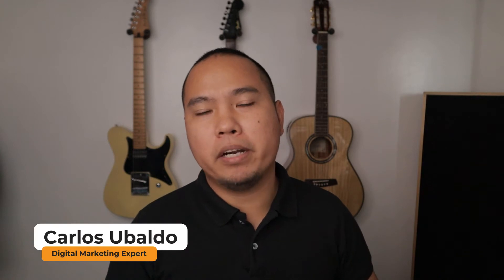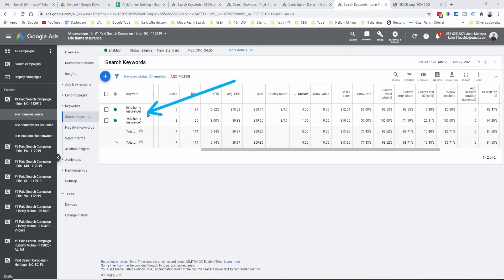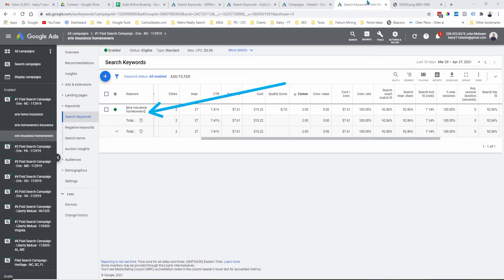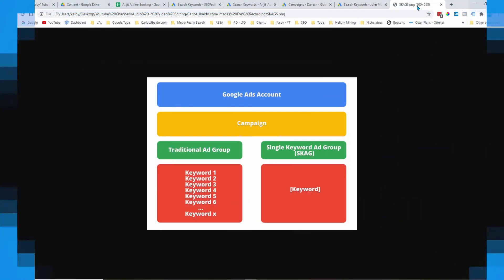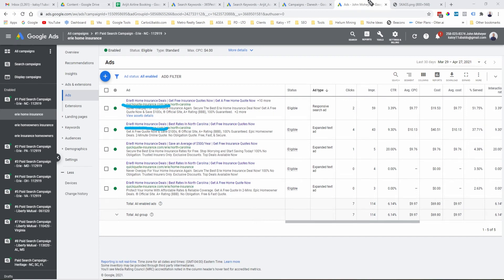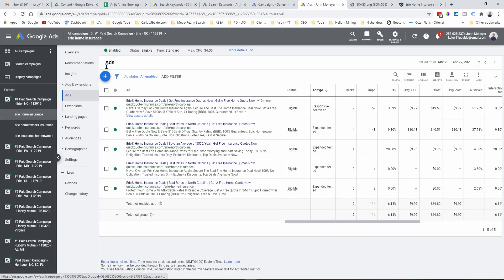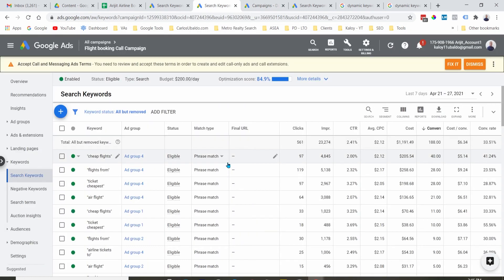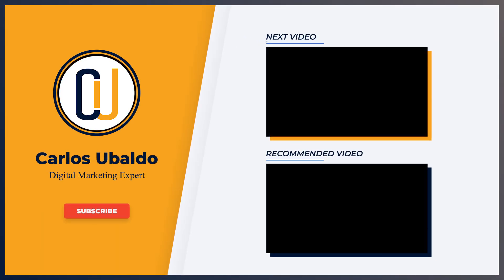Google Ads Tutorial - SKAGs (Single Keyword Ad Groups)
In this tutorial you will learn what SKAG is, its benefits, and how you can apply it to your Google Ads campaign.

Timestamps
0:00 - Introduction
0:32 - What Is SKAG (Single Keyword Ad Group)
1:42 - What Are the Benefits of SKAG
2:47 - How to Use SKAG
5:07 - Alternative to SKAG (for Bigger Campaigns)